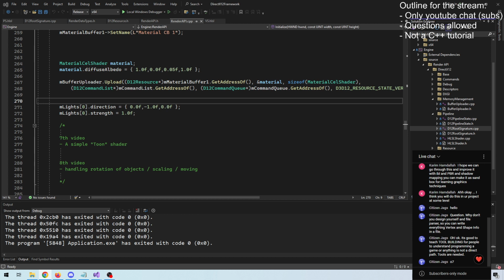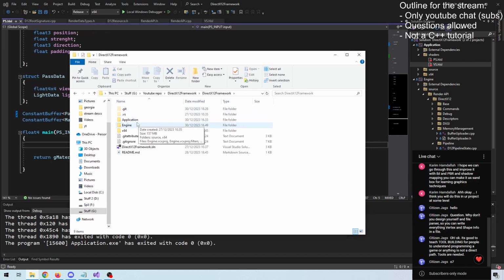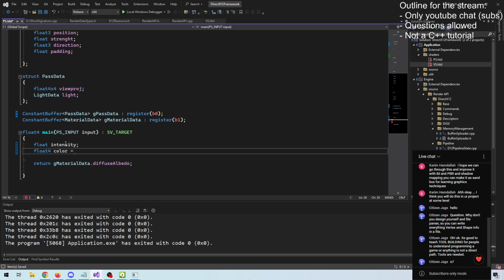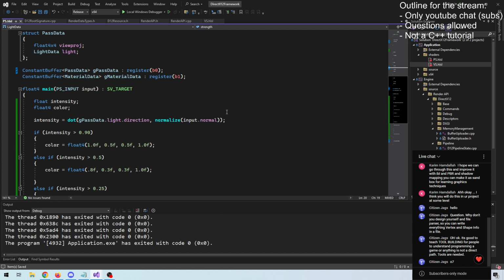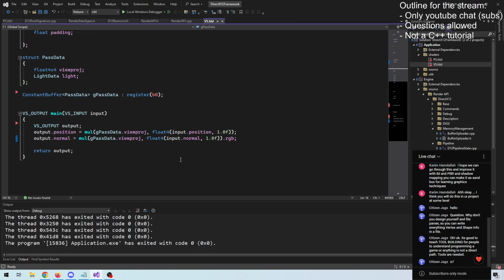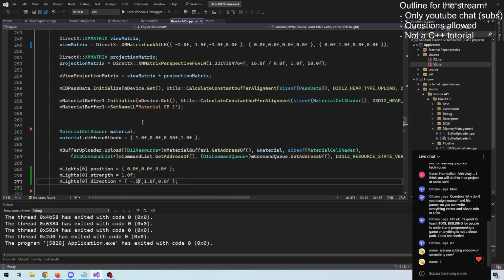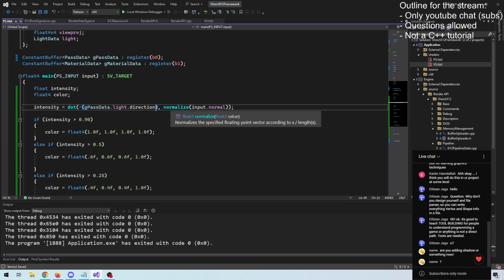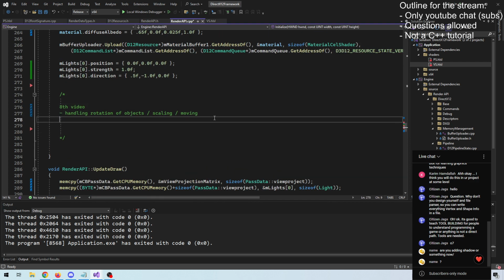Beginner tutorial: Your first DirectX 12 application in C++ (Part 22: A simple HLSL Toon Shader)